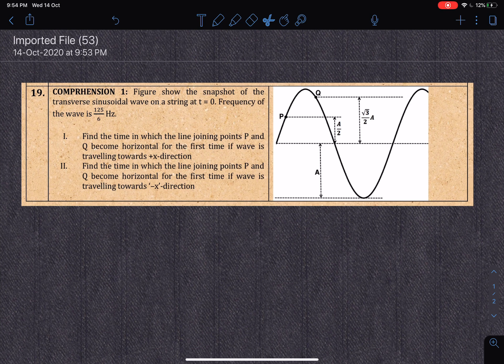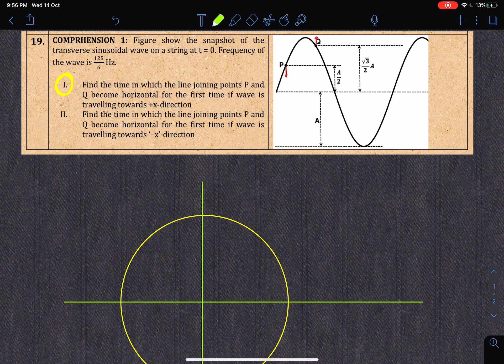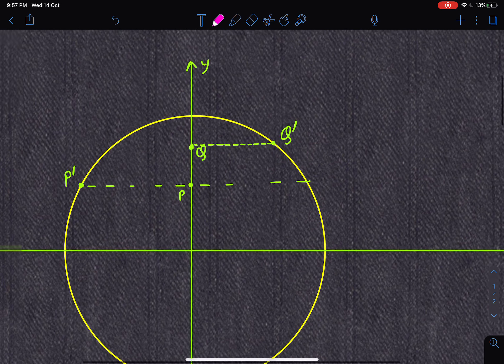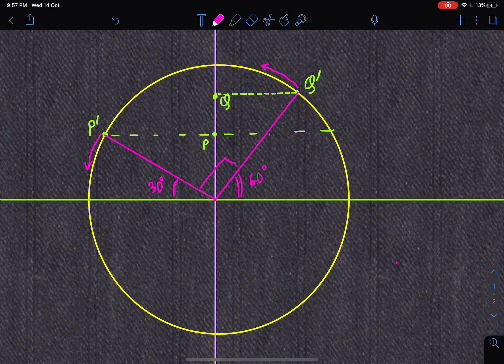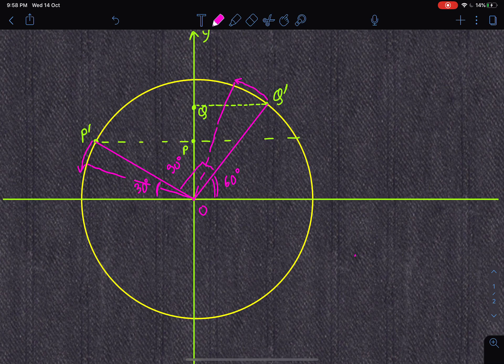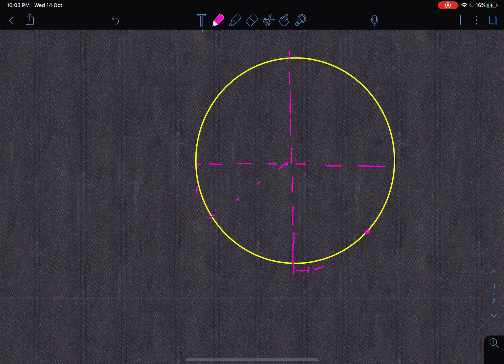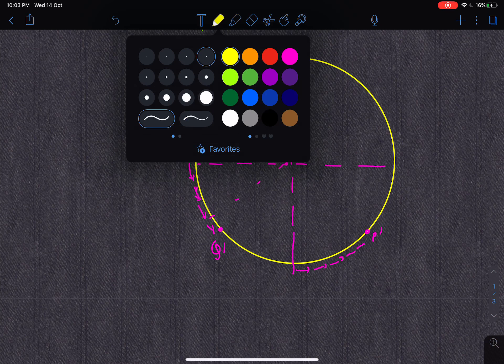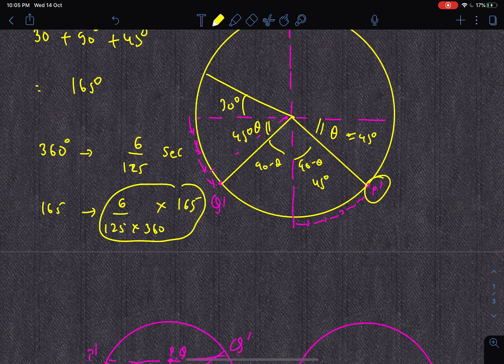Q19 equation of waves